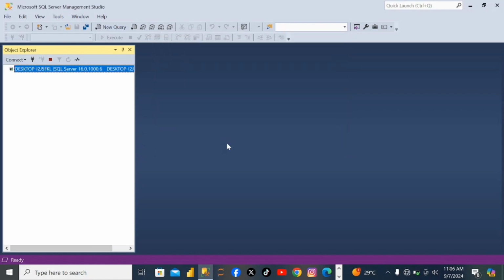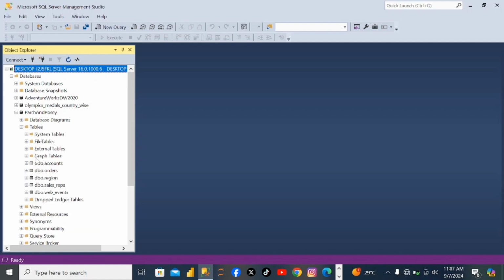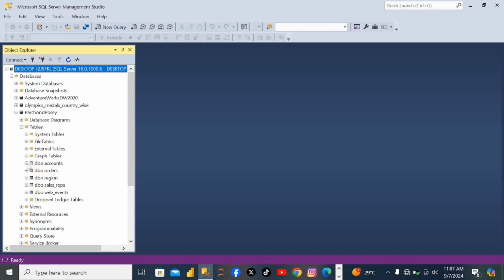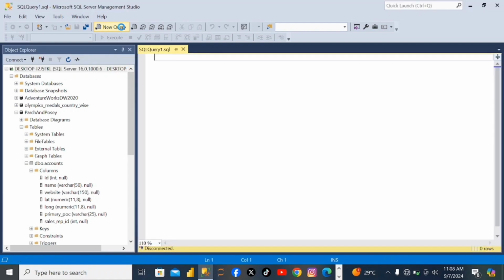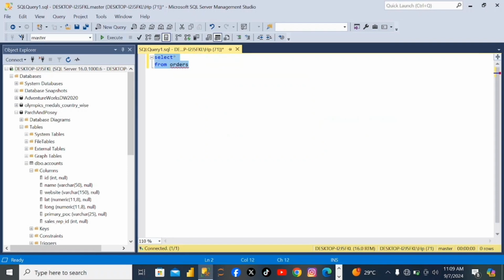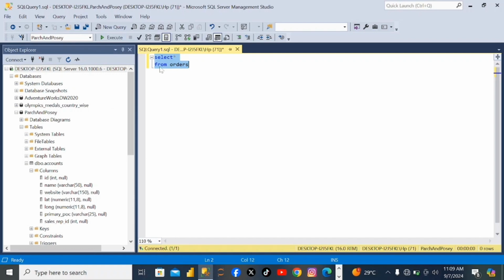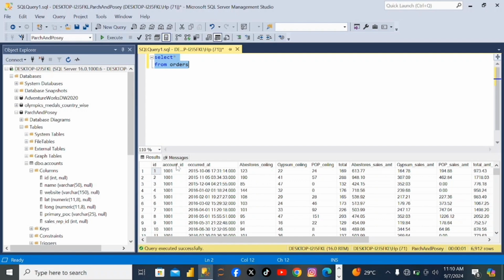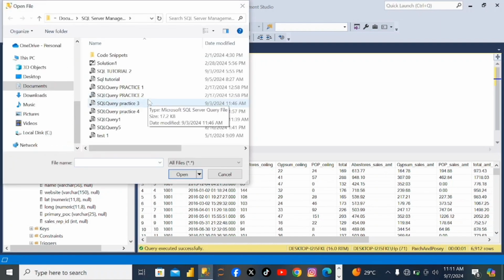2 Getting started with SQL server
Learn SQL Server basics quickly with this structured beginner tutorial. And get ready to write your first query.